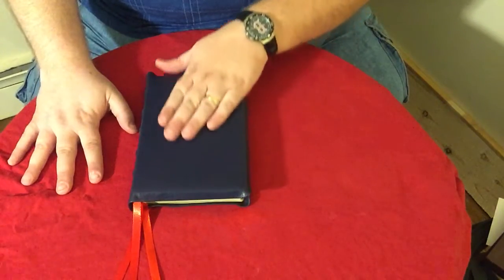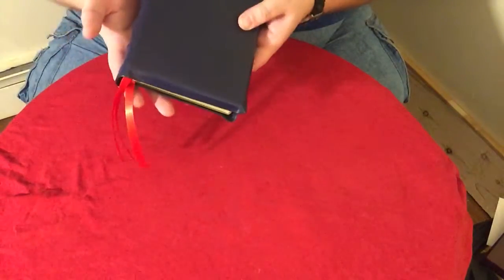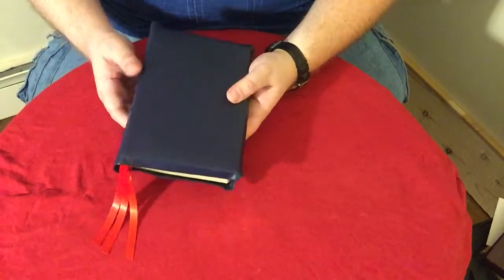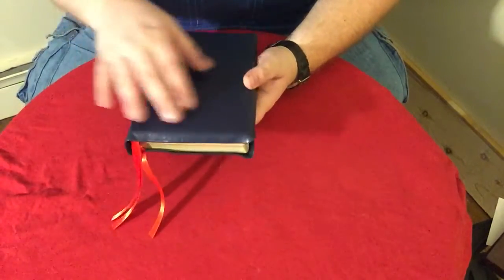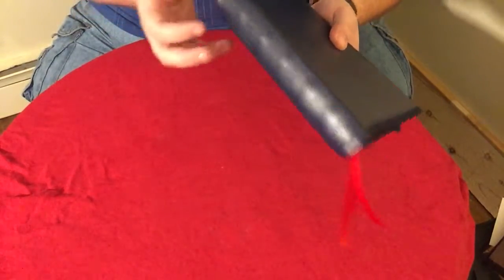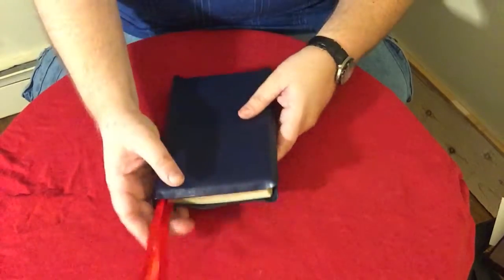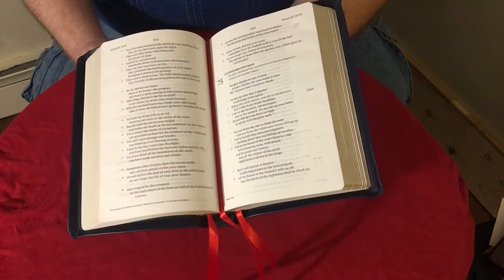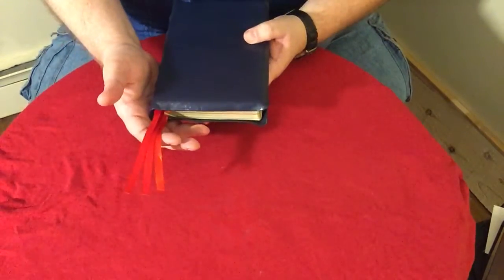Bible Rebind Review Diego Caloca Jr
Review of a Bible rebind by Diego Caloca Jr. of Caloca Bible Rebinds.